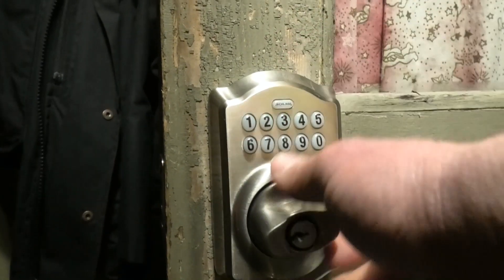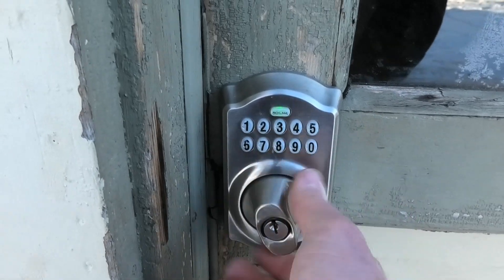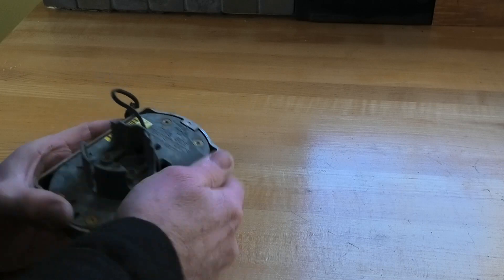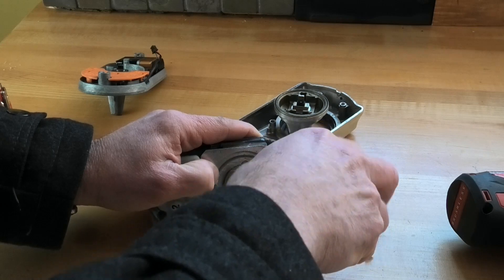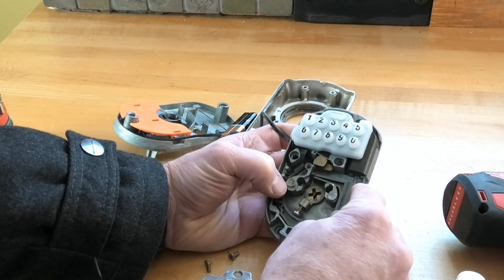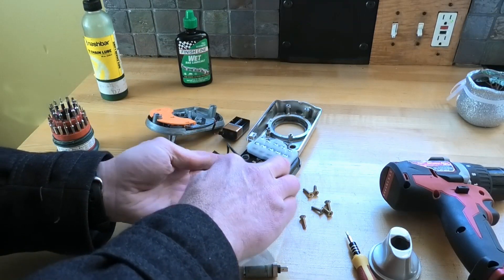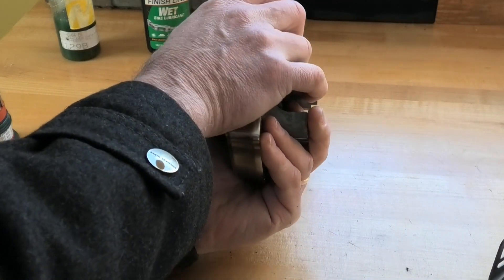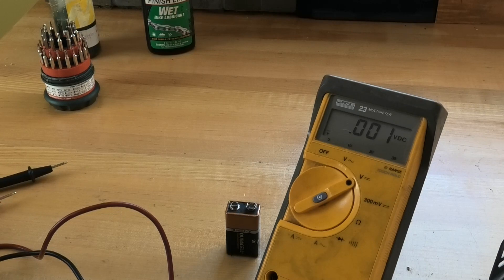Cold Weather - Why Doesn't My Schlage Keypad Lock Work?!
The disassembler and reassembler video for the BE365 CAM 619. Got it working. (Psst - turns out it was just the battery). Get a good look at the inside of this lock and how it works.